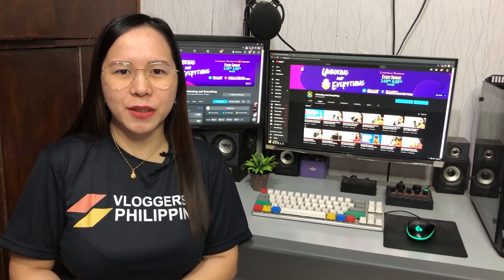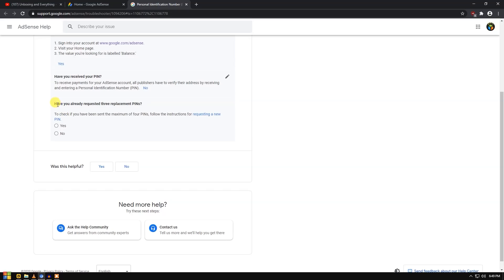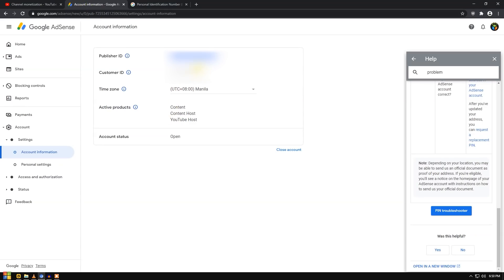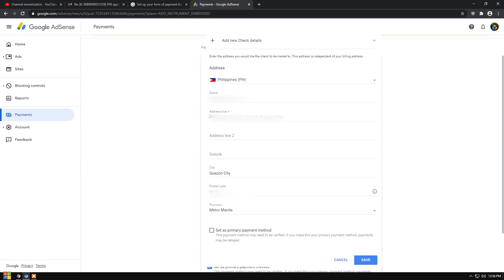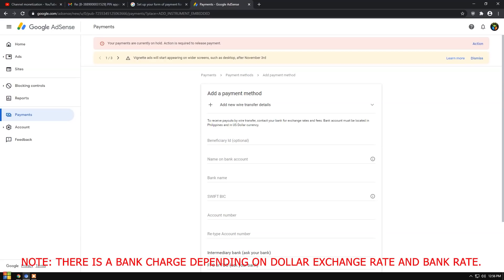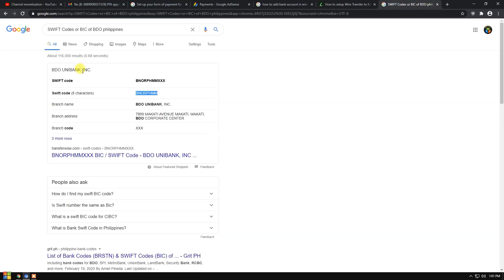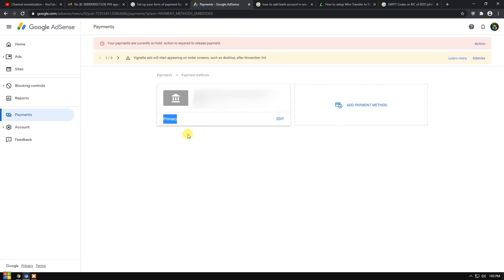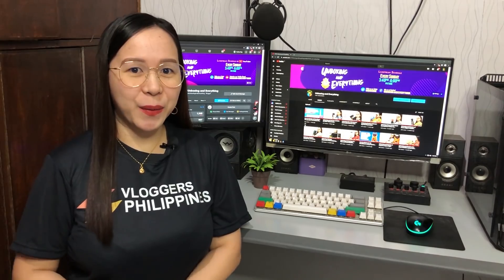How To Manually Request Pin and How to Set Up Wire Transfer in Google AdSense with English Subtitle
Specially in the Philippines, we have are having issues about receiving the Pin through mail. This is a Step by step tutorial about how to manually request your google AdSense Pin using a Pin Troubleshooter and how to set up wire transfer as your primary mode of payment. Worry no more, this video tutorial is for those who doesn't know yet how to do these two things in google AdSense. Watch it in full as it contains all the details you will need. Thanks! Lavyah!